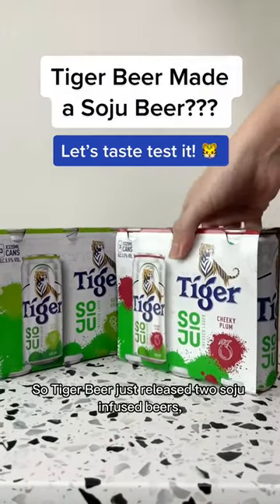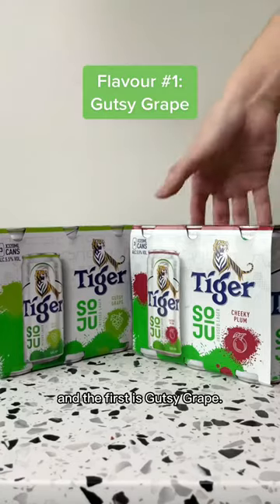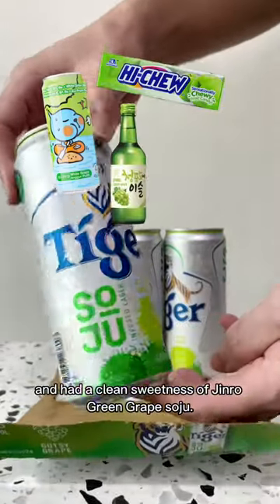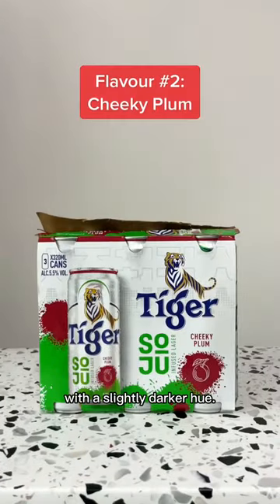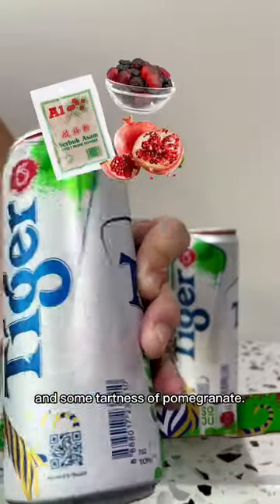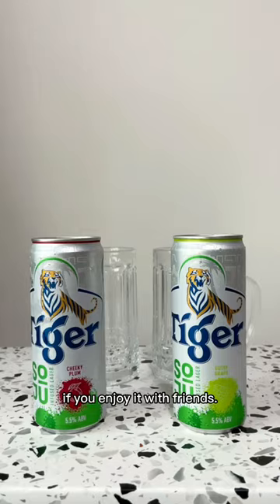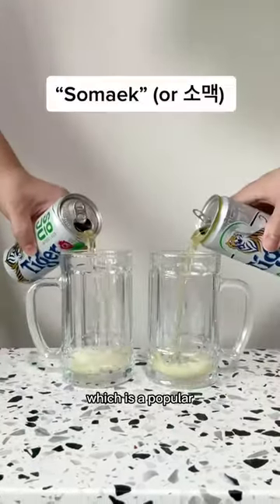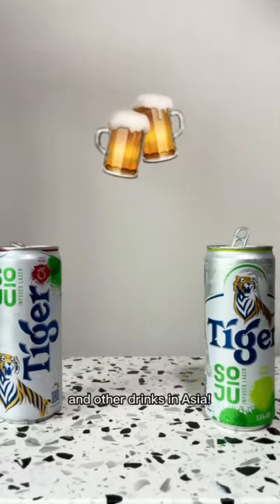taste testing tiger beer's new soju bomb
Have you seen the new Tiger Soju yet? We’re not G-dragon and no one asked, but we taste test it anyway and let you know what we thought! 🇰🇷✨👍